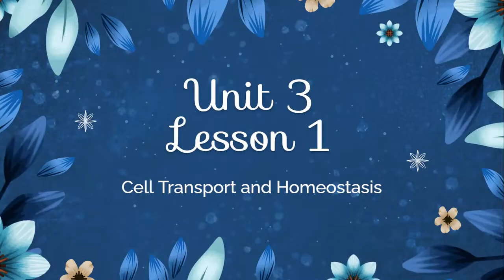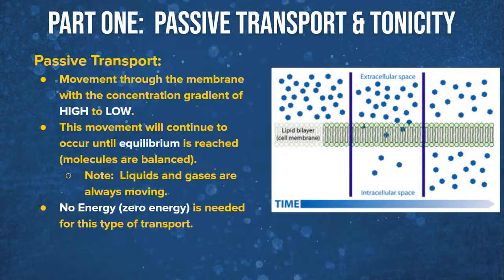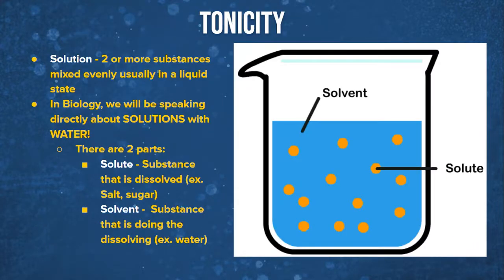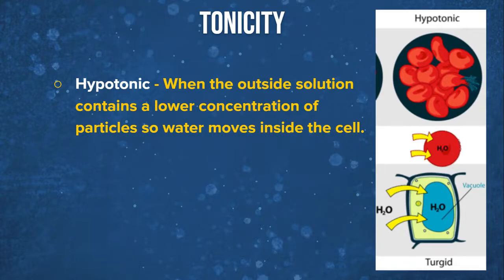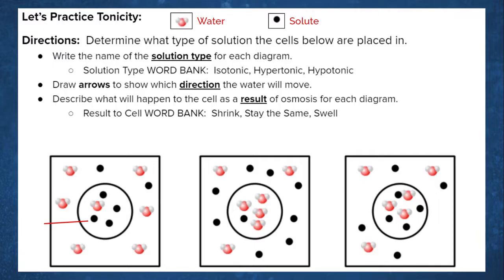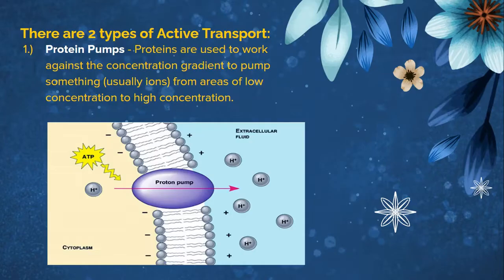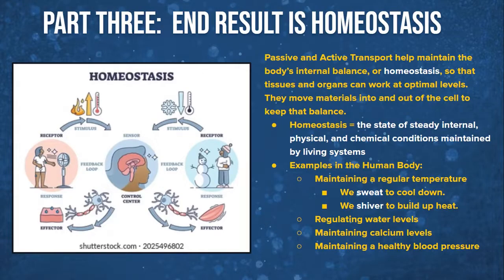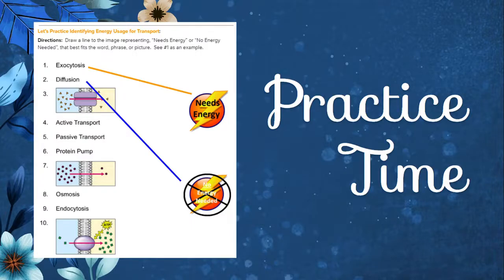U3L1: Cell Transport & Homeostasis